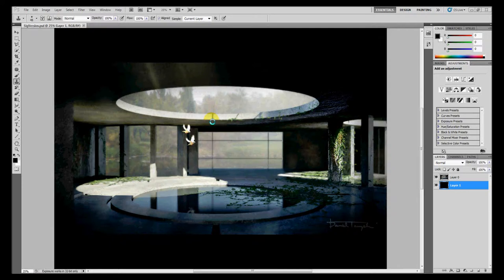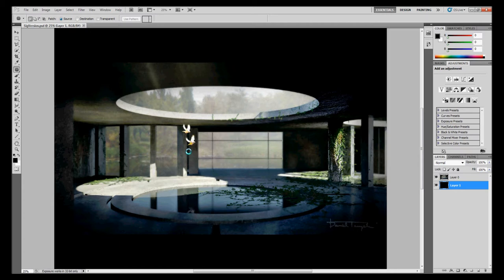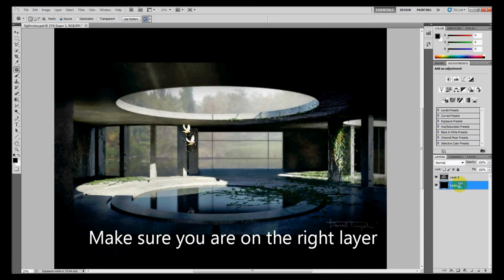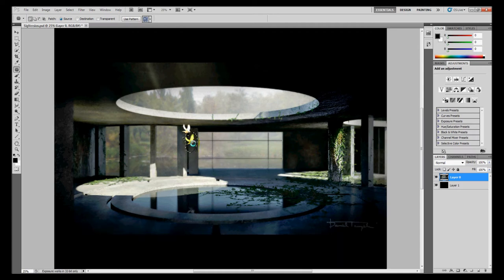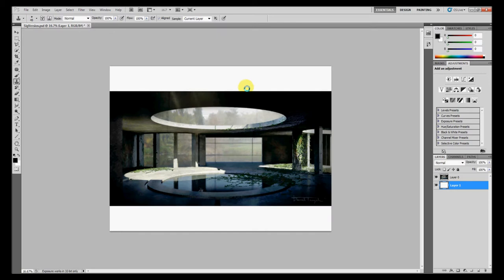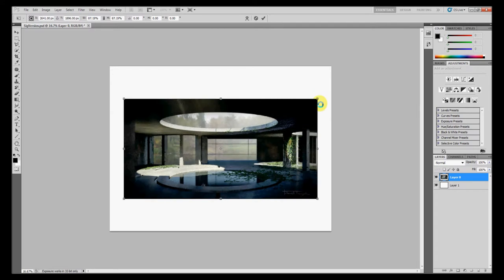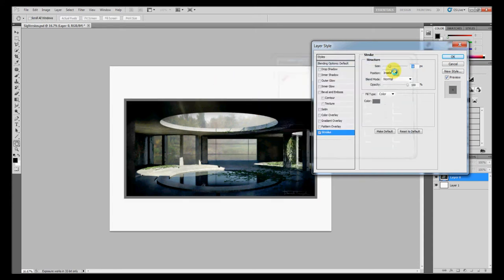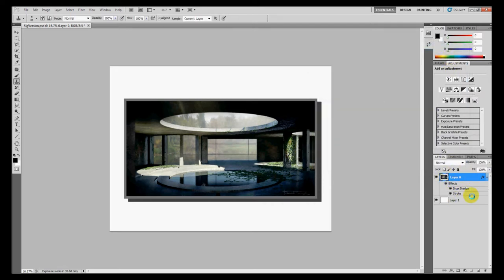11 - Patch and FX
11 - Patch and FX